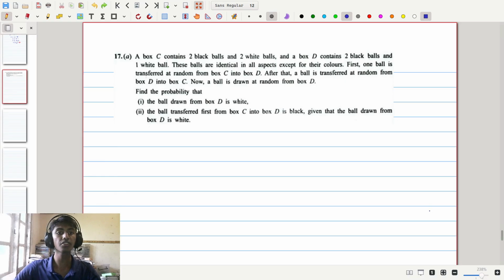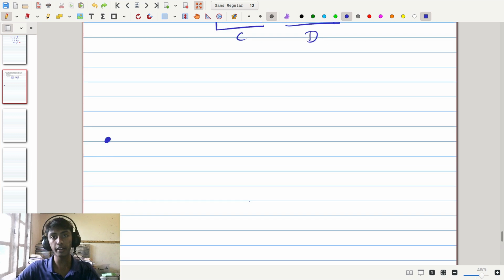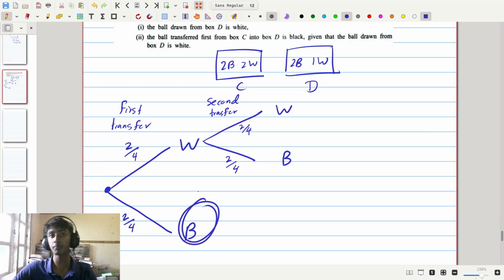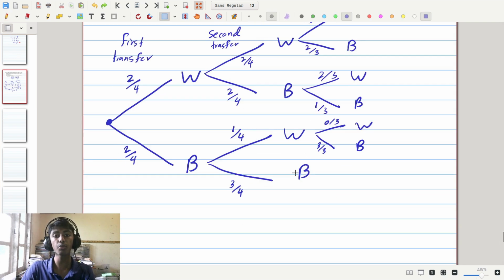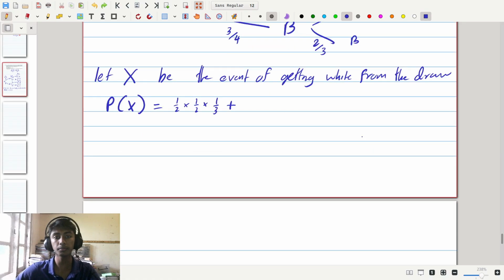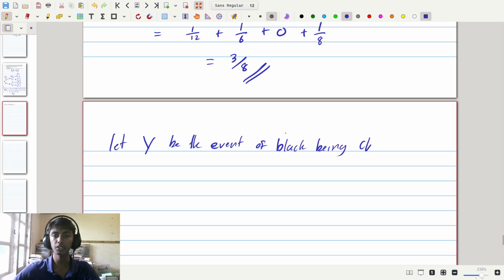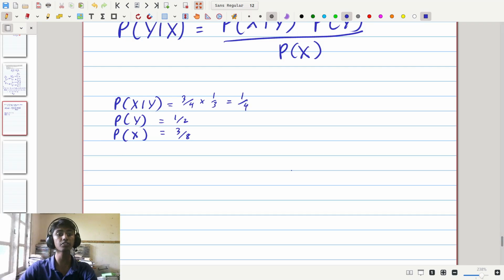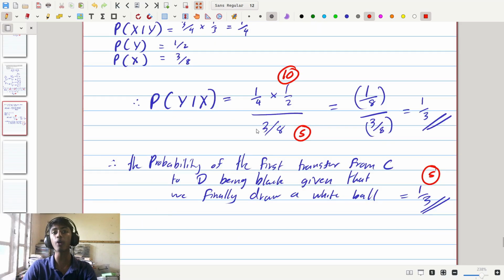Paper 2 Part B Q17A (Probability Question) 2025 AL Combined Mathematics Paper Discussion